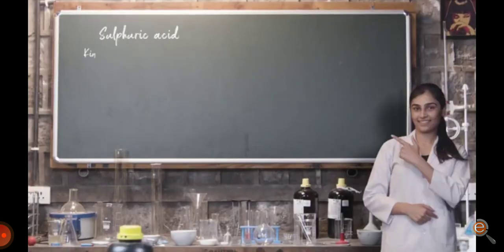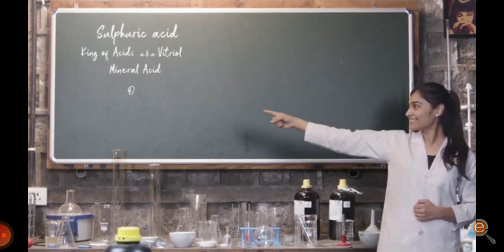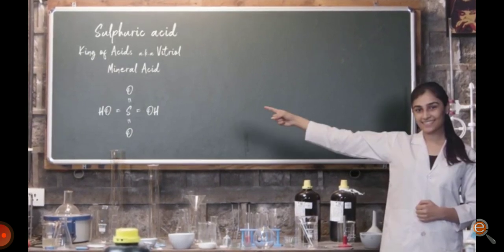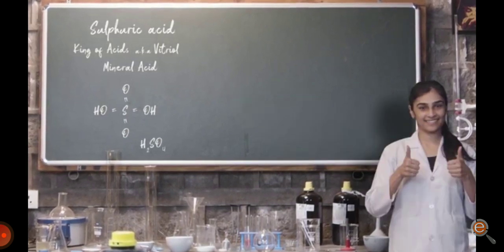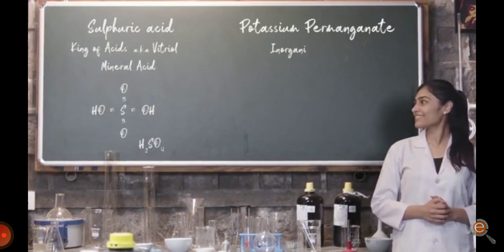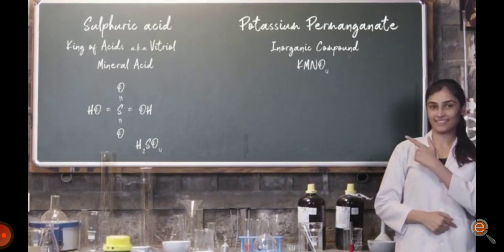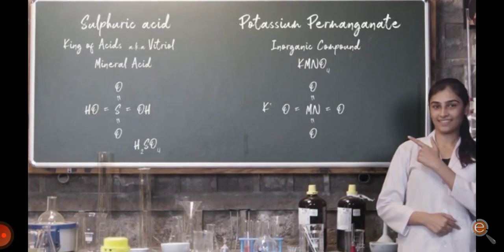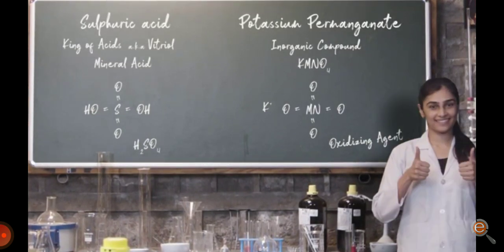lok vlogs 123